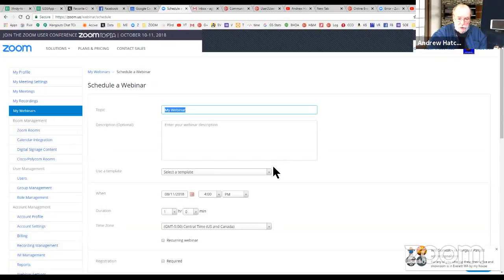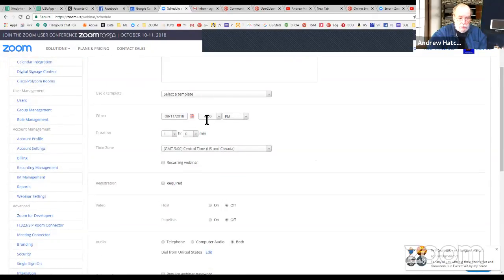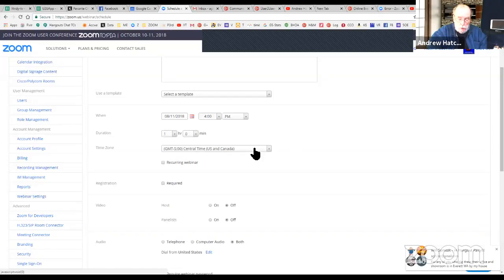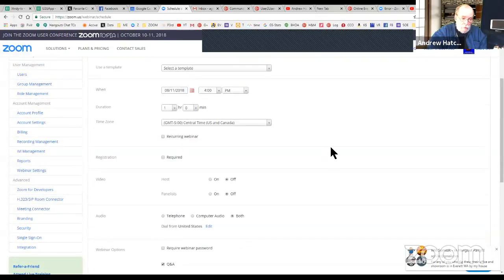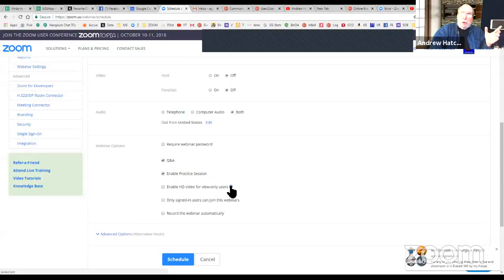A Deeper Dive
*_Zoom Webinars: A Deeper Dive_* _Aug 13, 2018 - 9PM Eastern_

My Links:
User2User-LIVE! Community

Online Events featuring members of User2User-LIVE!

User2User-LIVE! presents Talk, Tech, Testing, Tips, Tricks, and Tutorials about Hangout Video Calls, Hangouts On Air, YouTube Videos, Zoom, and other related subjects.